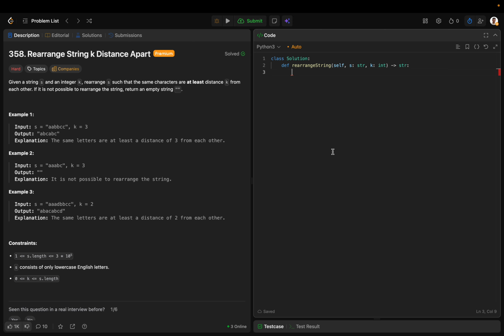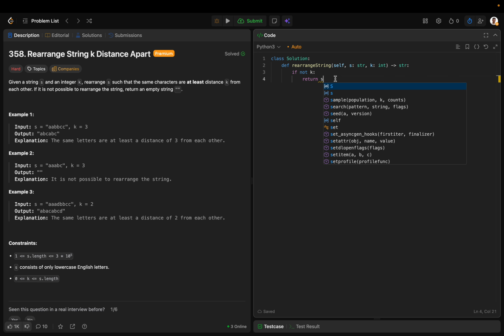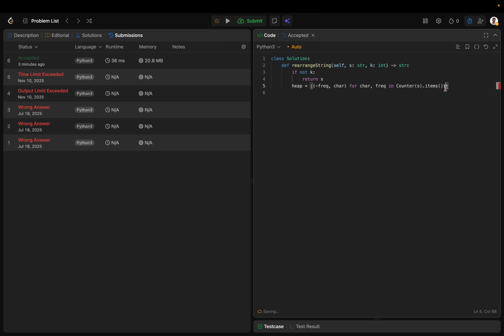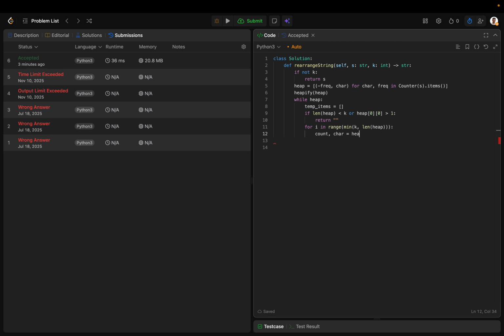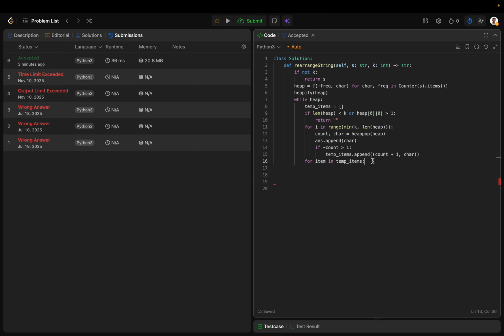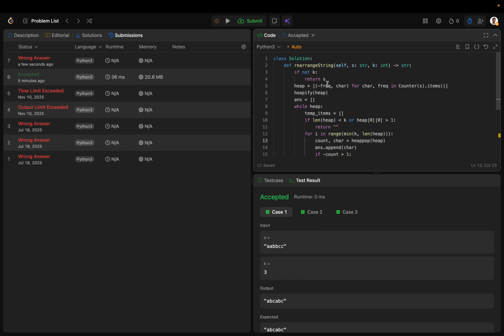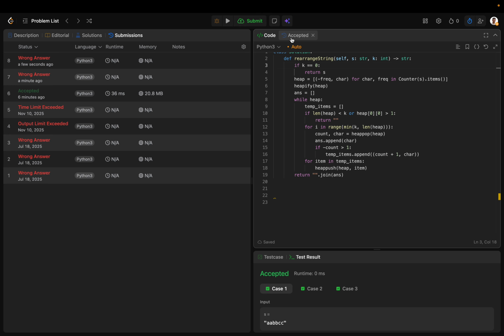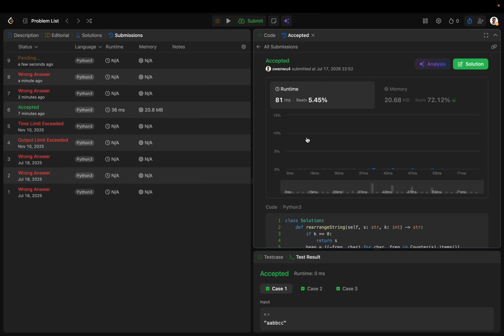Rearrange String k Distance Apart